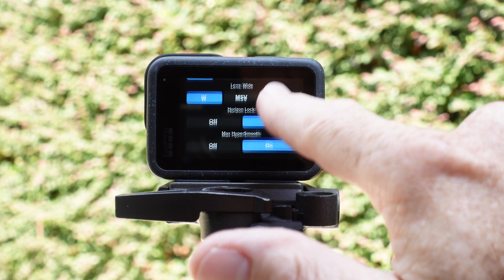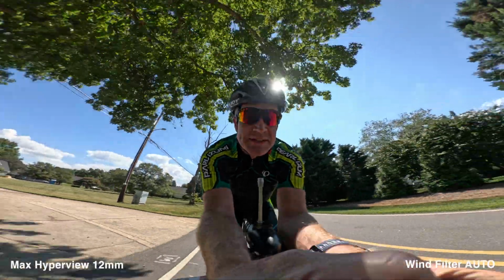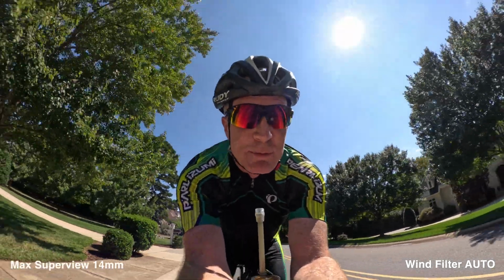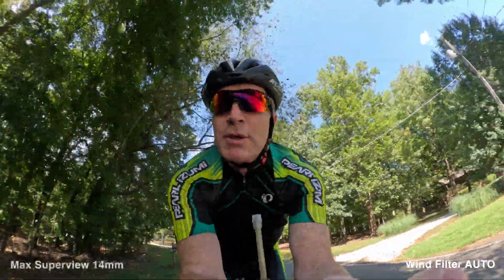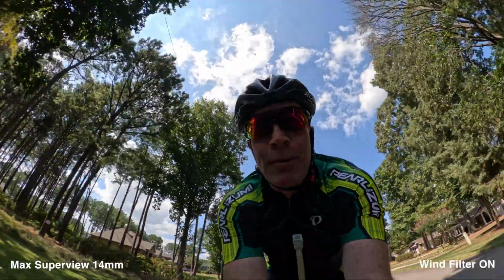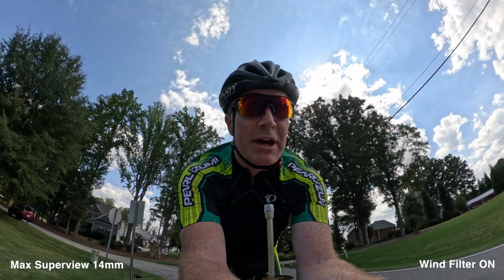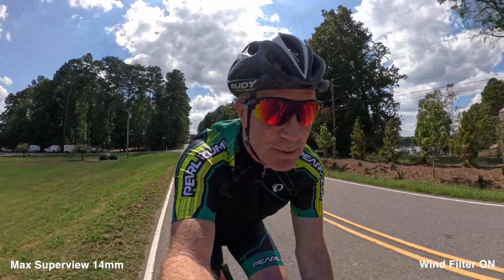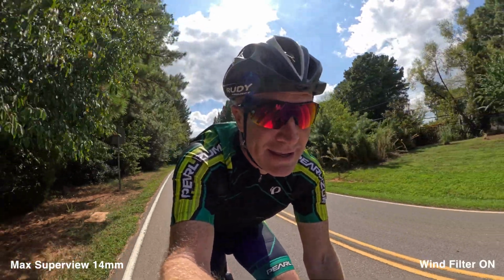First ride with GoPro Hero 12 Black & Max Lens Mod 2.0. How good is Horizon Lock & Hypersmooth 6.0?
I took the GoPro Hero 12 and the new Max Lens Mod 2.0 for a ride.

I tested out the three FOV options available on the Hero 12 when using the Max Lens Mod 2.0

You can buy the GoPro Hero 12 Black

The Max Lens Mod 2.0 is available